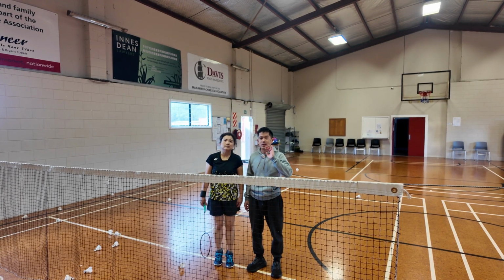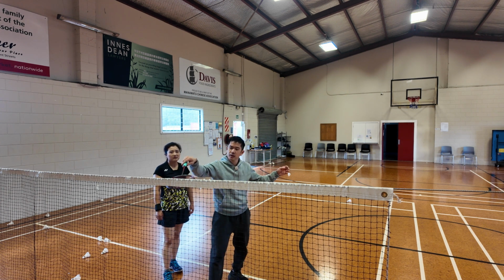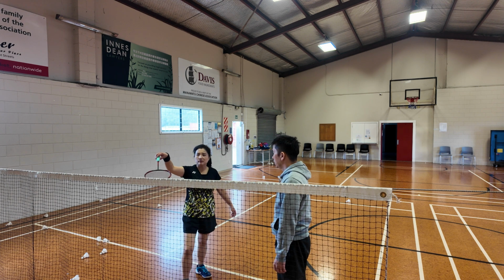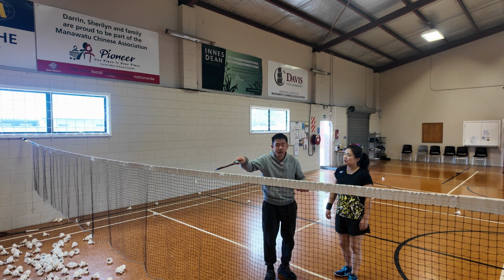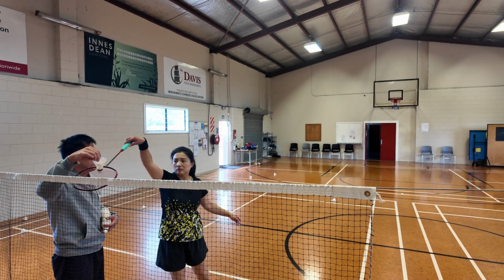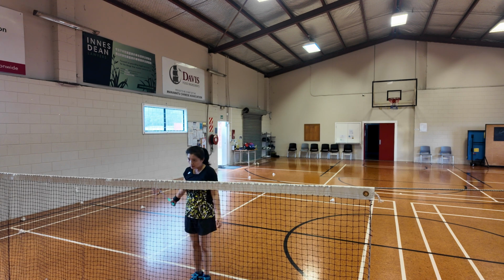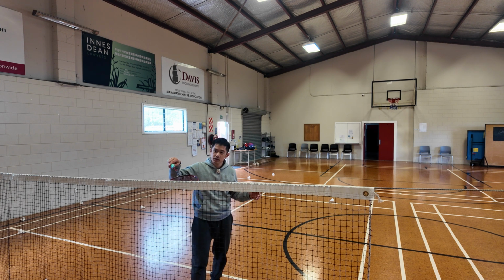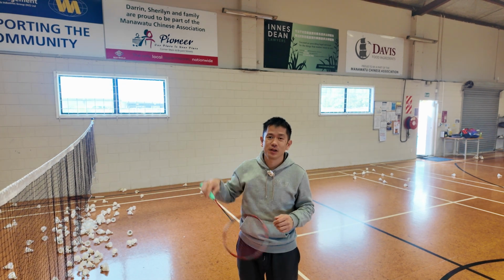Master the Perfect Badminton Net Spin in Minutes! 🏸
Master the perfect badminton net spin in just minutes! 🏸 Whether you're a beginner or looking to refine your badminton techniques, this video has everything you need to improve your net spin game significantly faster. Watch to the end for tips that will elevate your skills and transform your gameplay.

In This Video, You’ll Learn:
- How to achieve a soft hand grip for better control and spin.
- The importance of correct racket positioning and avoiding flat angles.
- Step-by-step techniques to time your footwork and shots perfectly.
- Common mistakes like big movements or stiff hands—and how to fix them.
- How to use body energy effectively to enhance precision and spin.

This training focuses on fundamental badminton skills to help you avoid errors, improve faster, and play with confidence. By mastering small, precise movements and understanding the role of timing, you’ll unlock the secret to flawless net spins. Plus, as you progress, you’ll learn exciting variations like inside-out and outside-in spins!

Badminton for beginners or seasoned players has never been this simple and effective. So, if you’re ready to upgrade your badminton game and dominate the net, this is the place to start.

CHAPTERS:
00:00 - Net Spin Overview
01:18 - Net Spin Error Fixes
06:05 - Summary and Recap